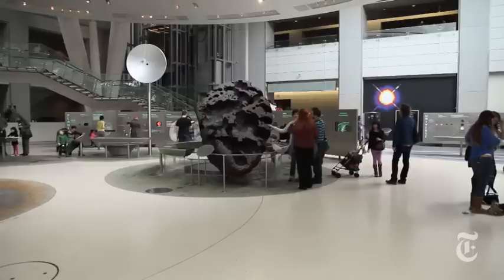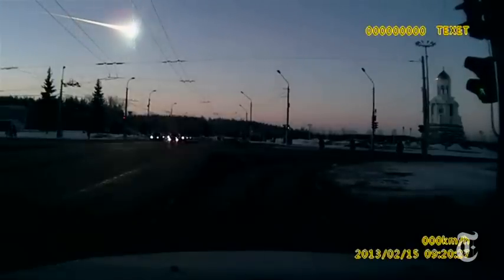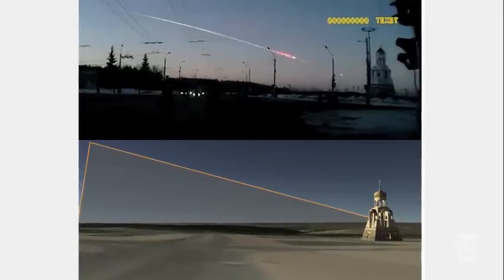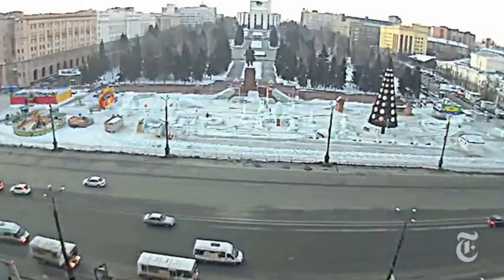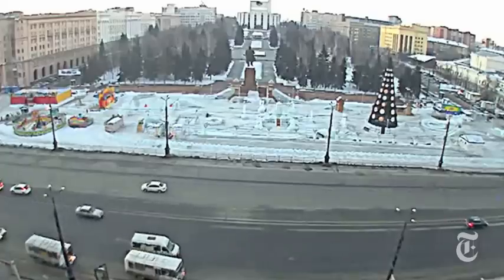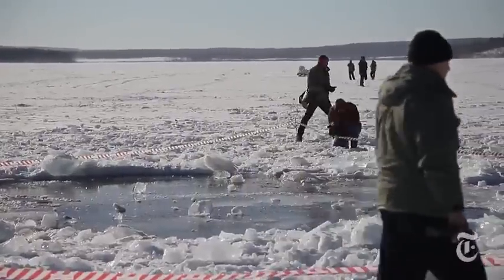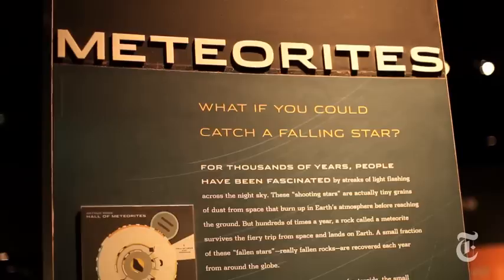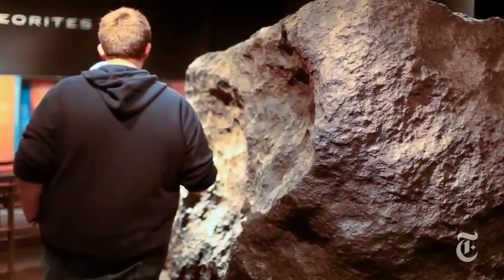YouTube Videos Unlock Russian Meteor's Secrets - 2013 | The New York Times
TimesCast: Scientists around the world have been using videos made by Russian citizens and uploaded to YouTube to figure out exactly where the meteor that exploded over Russia on Feb. 15 came from.